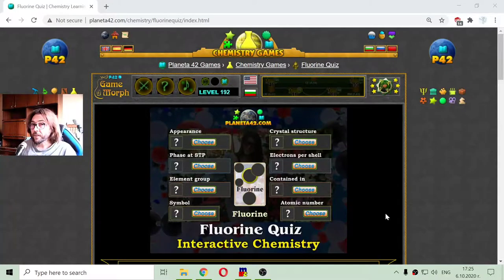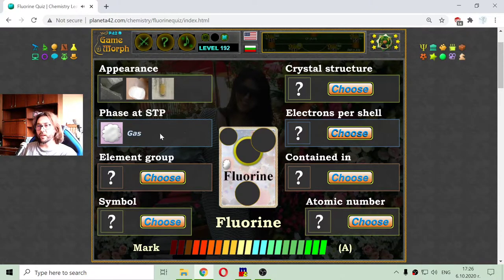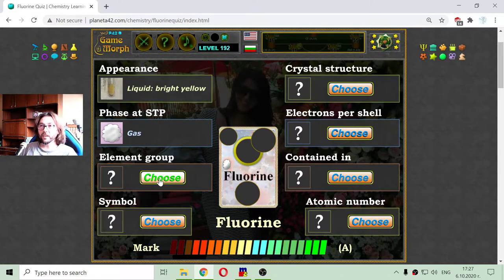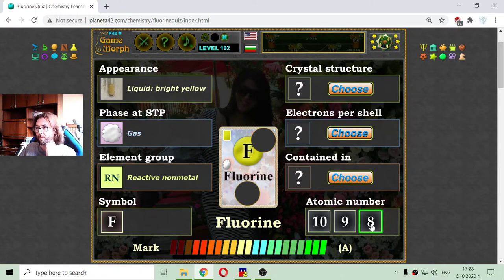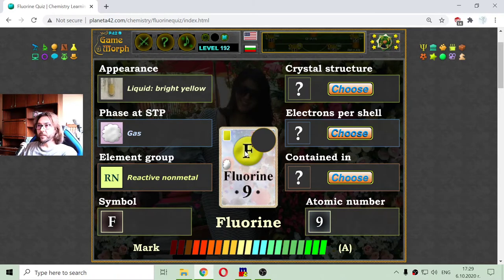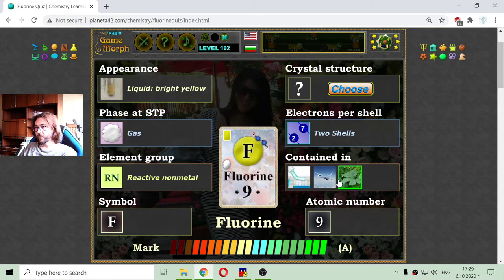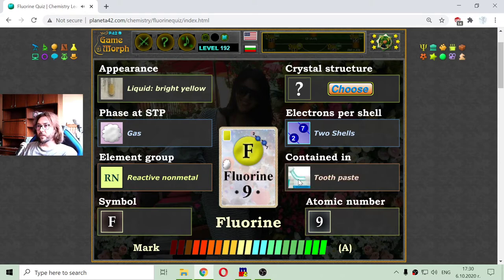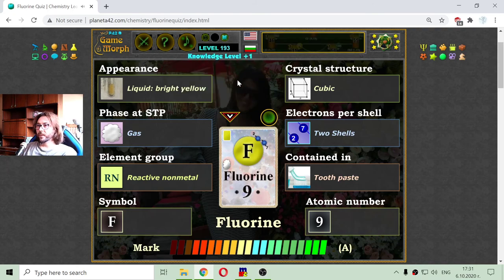The Fluorine - Interactive Chemistry Lesson 🧪🎥🎓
Fun educational video about the properties of Fluorine chemical element: atomic number, symbol, appearance, group, phase, electrons and crystal structure. Suitable for online lessons, interactive classes and exciting homework.